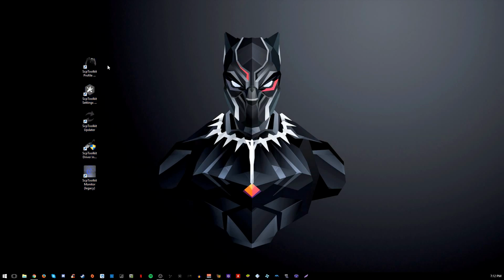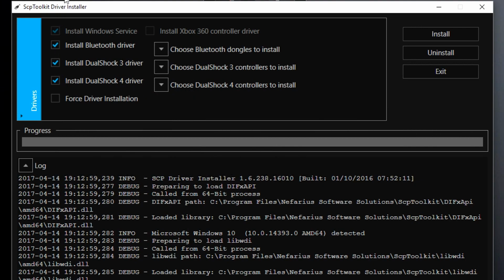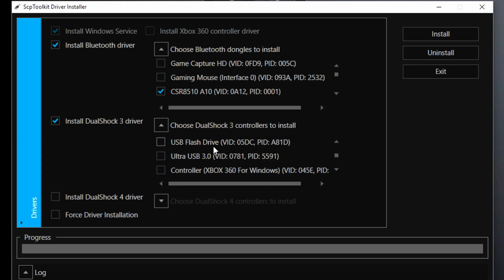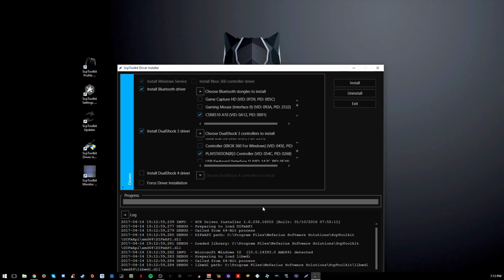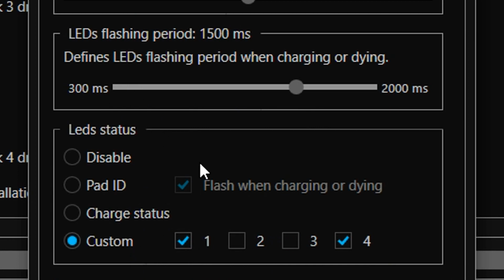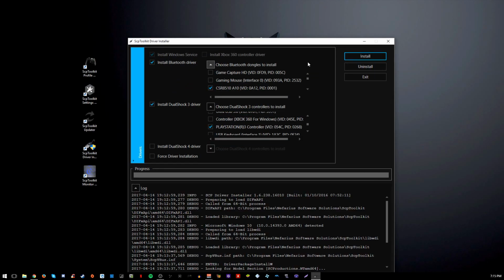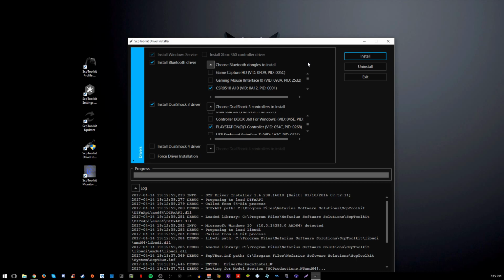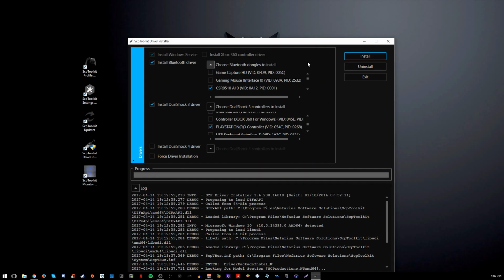How To Use PS3 and PS4 Controllers on PC (Wired and Wireless) (2022) (No MotionJoy) (Windows)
LOOK IN THE COMMENTS TO SEE IF PEOPLE HAVE THE SAME PROBLEM AS YOU. IT MIGHT HAVE BEEN SOLVED ALREADY. PLEASE FOR MY SAKE. Thank you.

Link that's not Google Drive (Not the Link I use in the video)

how to use ps3 controller on pc
how to use ps3 and ps4 controller on pc
how to use ps3 controller on pc without motioninjoy
how to use ps3 controller on pc with bluetooth
how to use ps4 controller on pc bluetooth
how to use ps3 controller on pc without motioninjoy windows 10
how to use ps4 controller on pc wireless
how to use ps4 controller on pc without ds4
How To Use PS3 and PS4 Controllers on PC (Wired and Wireless)
easy way to connect ps3 and ps4 controllers on pc
ps3 controller on pc no ds3 tool
How To Use PS3 and PS4 Controllers on PC (Wired and Wireless) (2020) (No MotionJoy) (Windows)